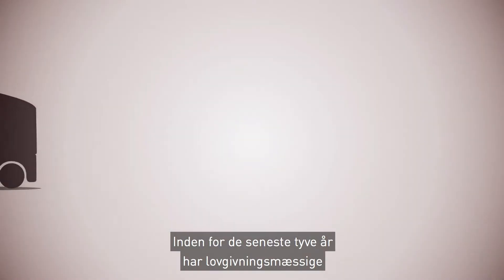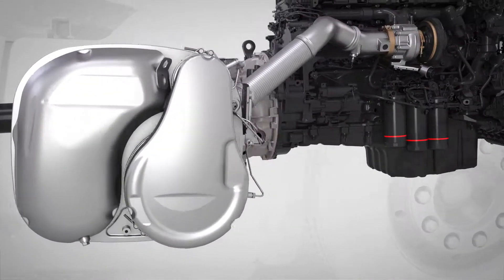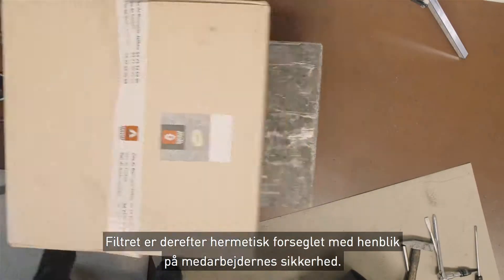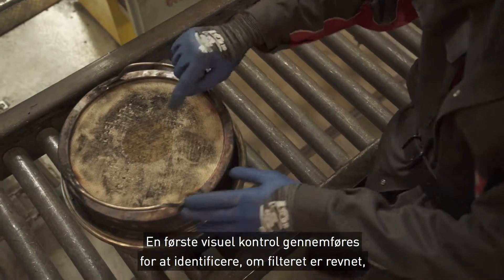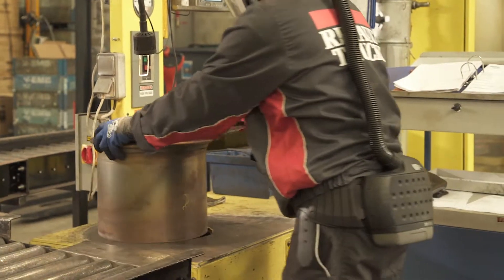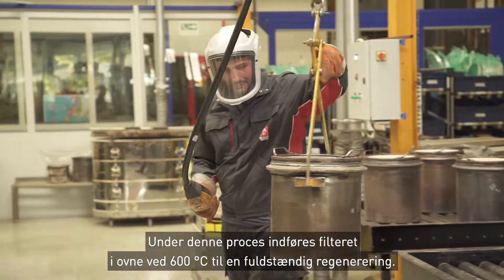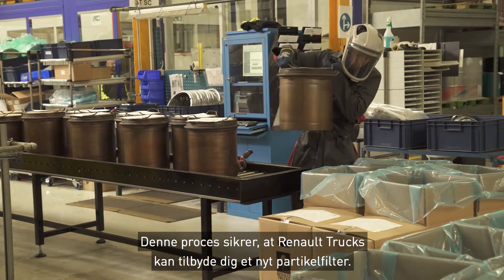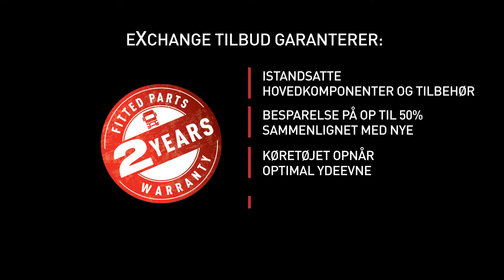Renault Trucks Climate Filter Free Exchange Euro 1 to Euro 6 in few seconds